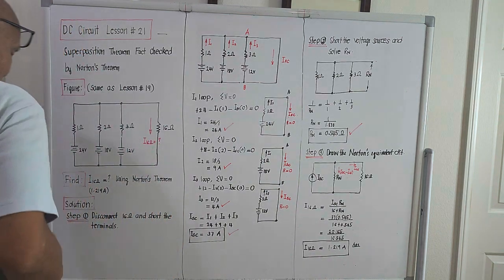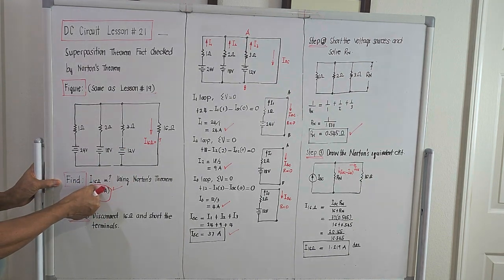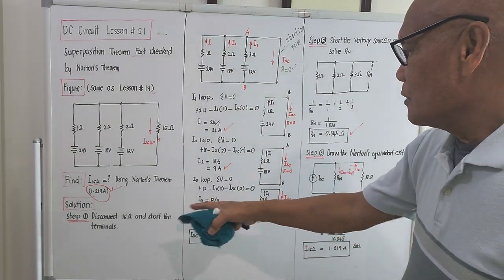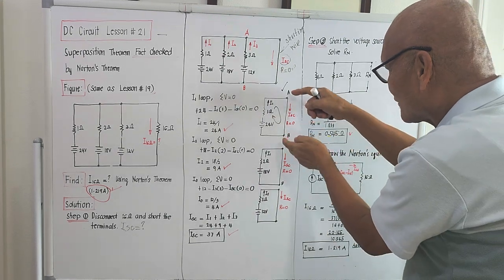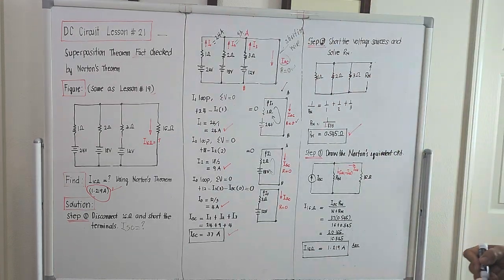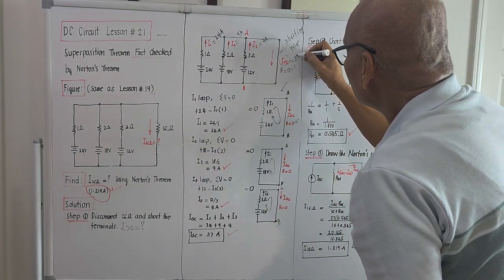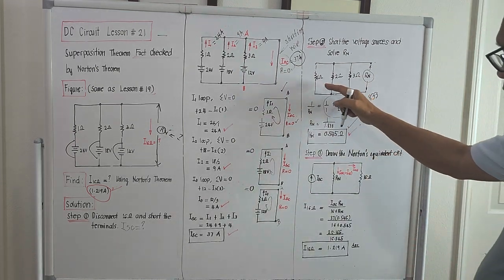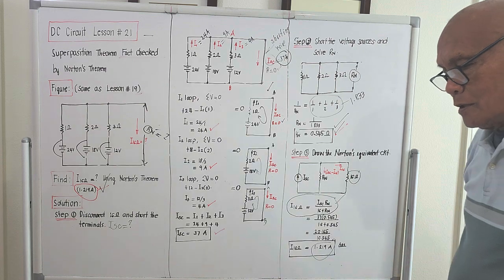DC Circuit Lesson #21 __Superposition Theorem Fact Checked By Norton'sTheo.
Check the superpostion answer using norton's theorem.